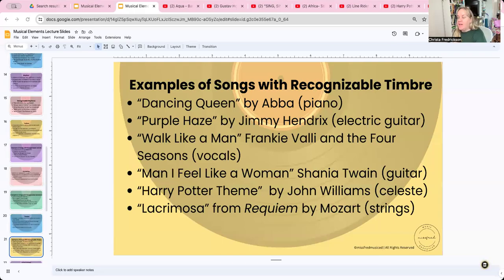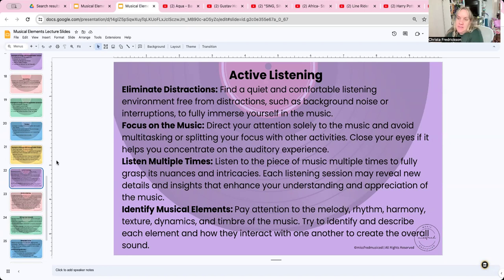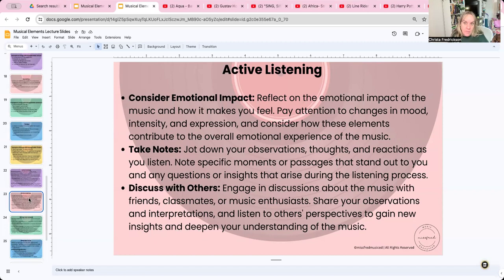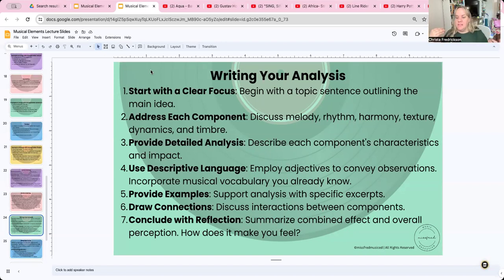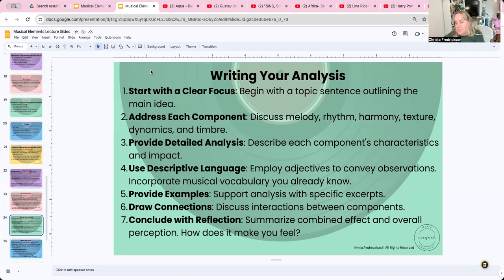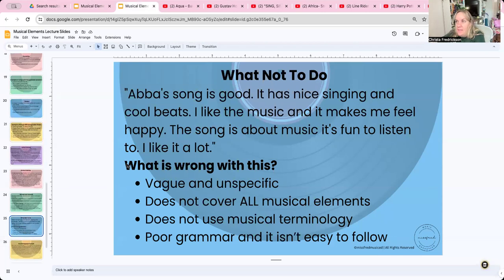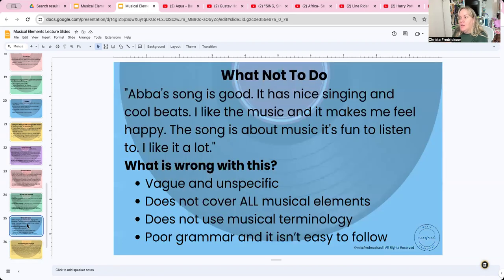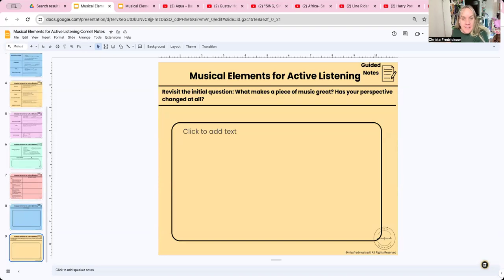Musical Elements 3